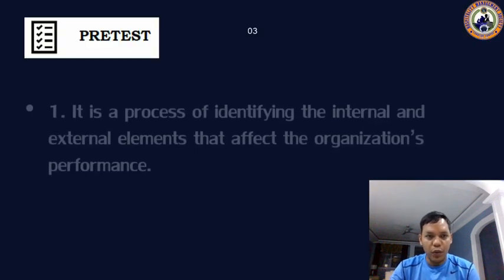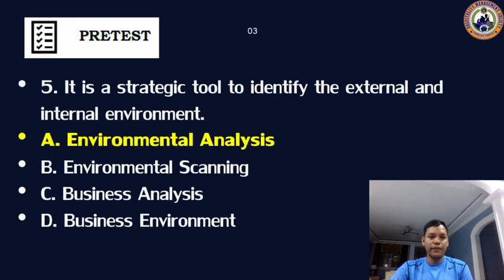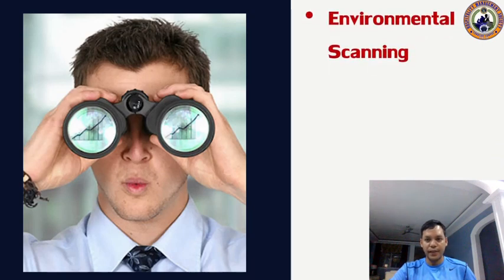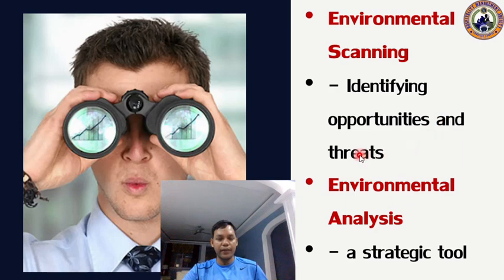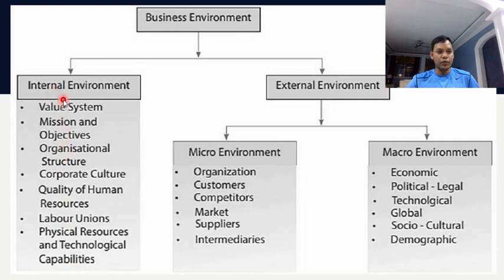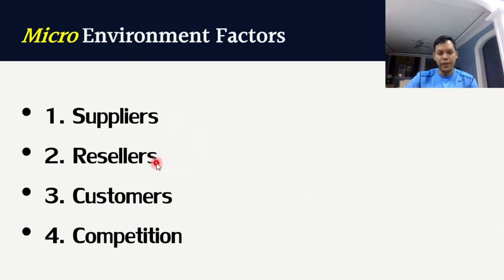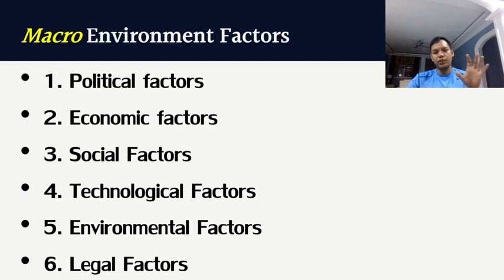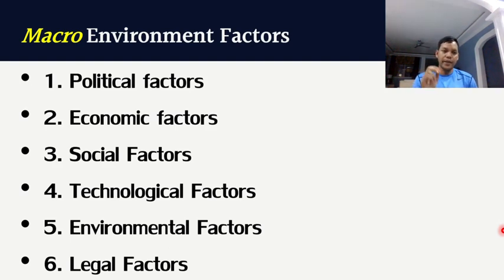Business Environment | Applied Economics | Version 2